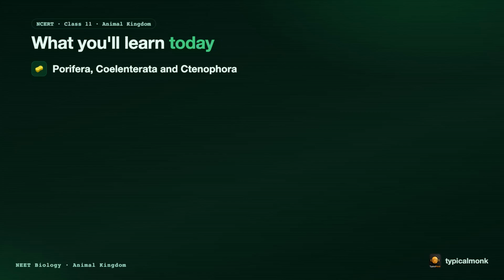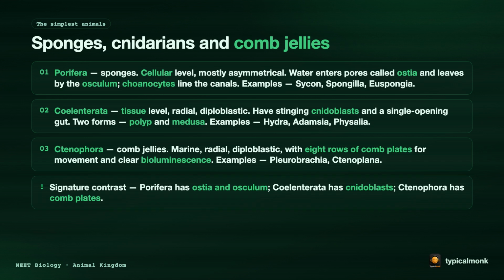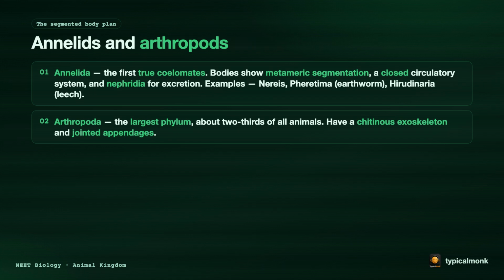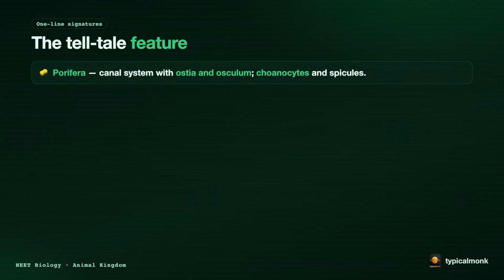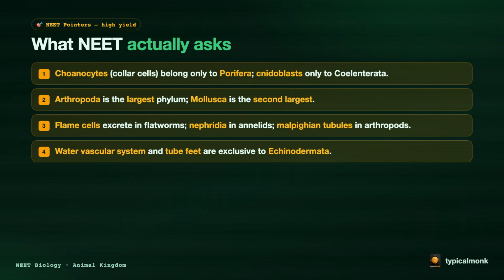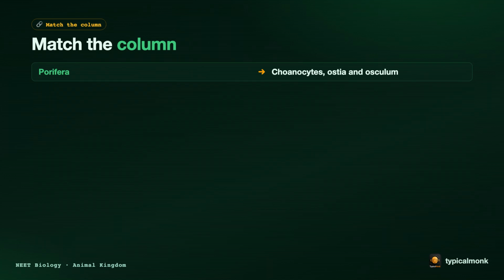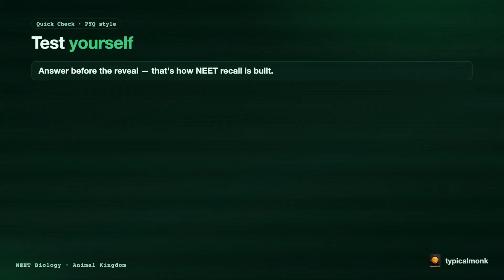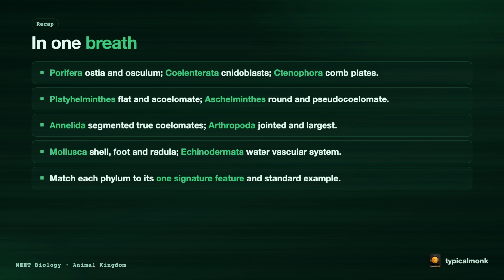NEET Biology Class 24 · The non-chordate phyla | Typical Monk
Always free.

📚 In this class:
• Porifera, Coelenterata and Ctenophora
• Platyhelminthes and Aschelminthes — the worms
• Annelida and Arthropoda — the segmented giants
• Mollusca and Echinodermata
• Signature features and NEET drills